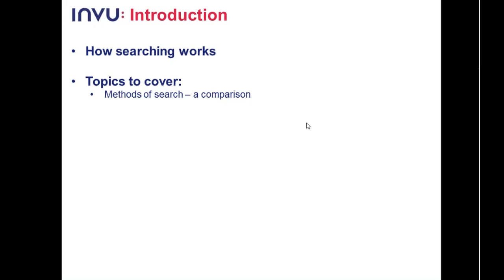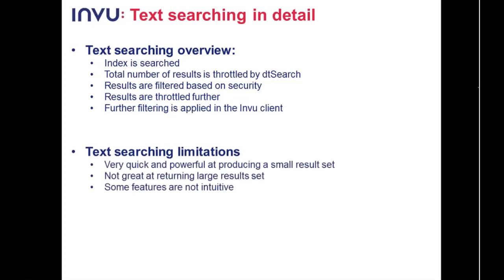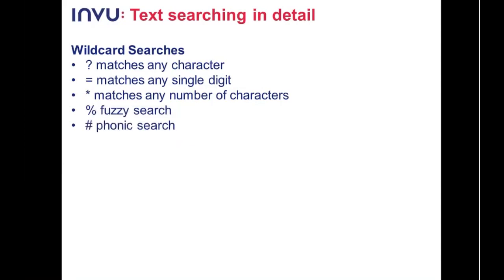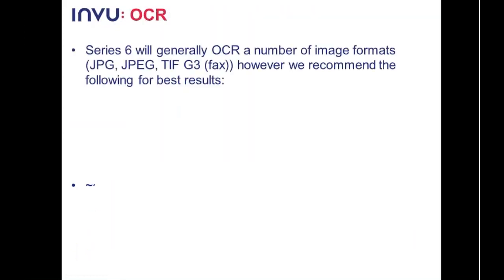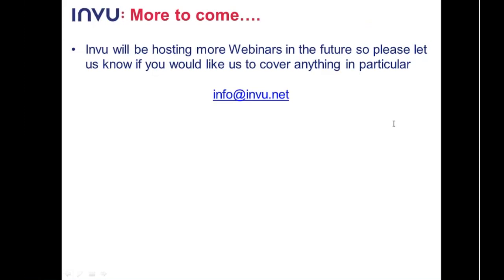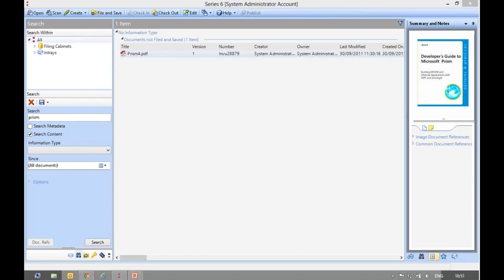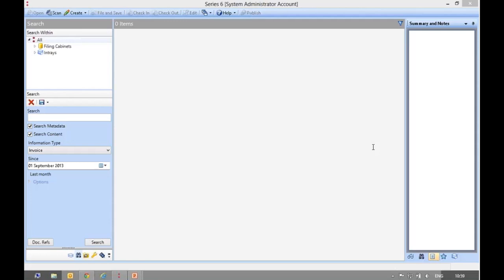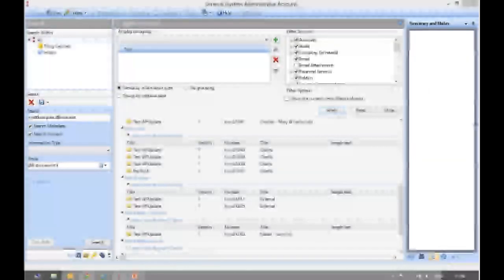Invu Webinar - Searching in Invu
Sandeep Kang, Head of Technical Support at Invu, explains the different ways to search within Invu.